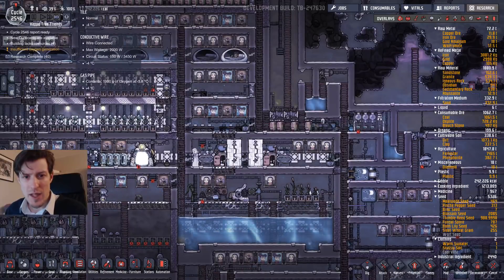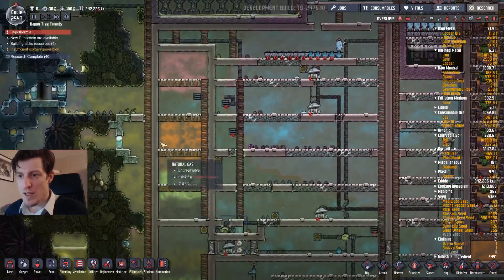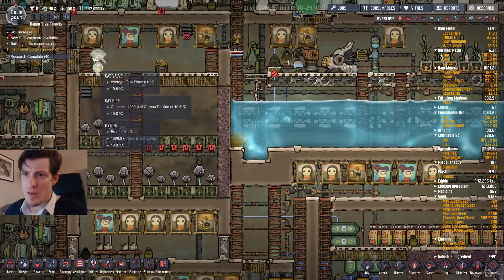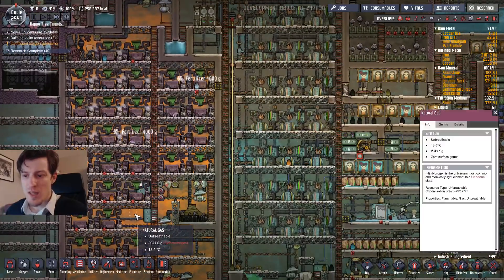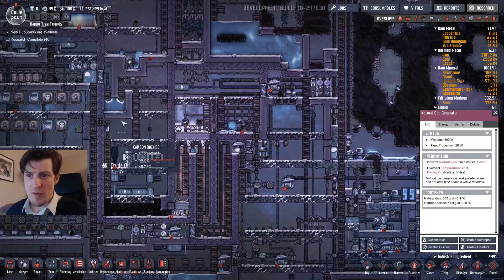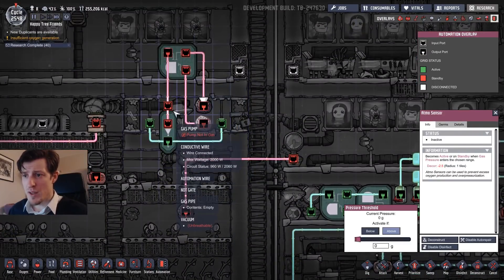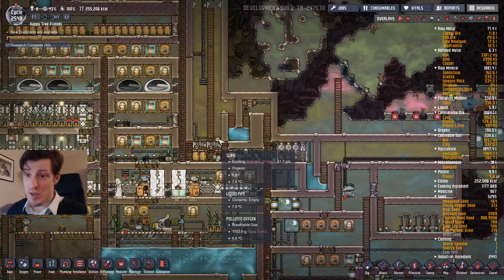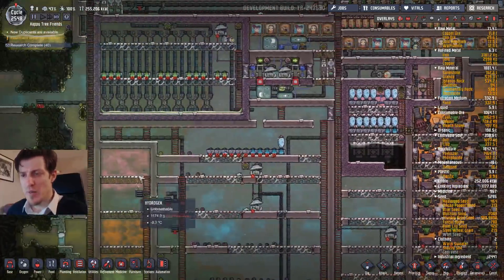The Rainbow Room - A brief guide to airlocks and gases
A brief guide to where you need airlocks, and where you don't in Oxygen not included.